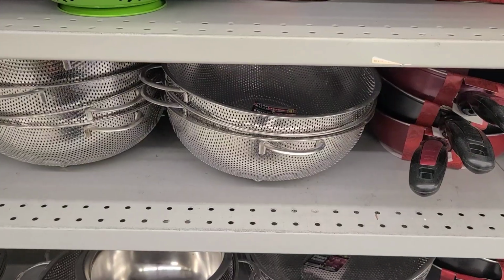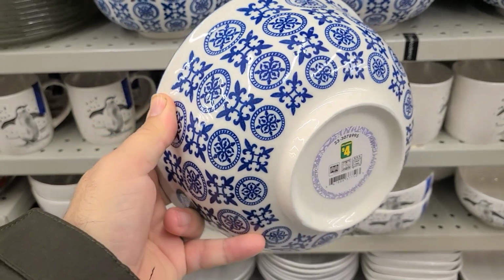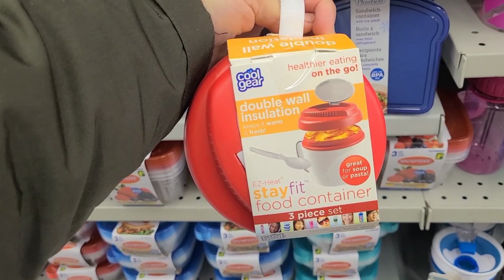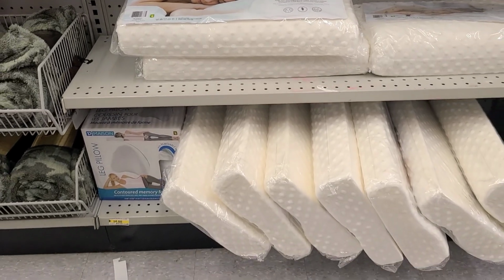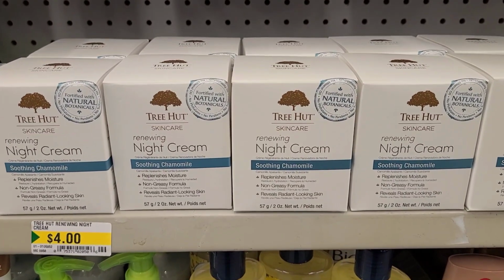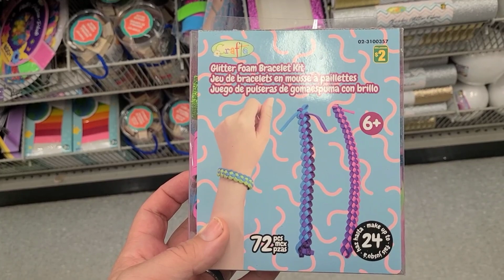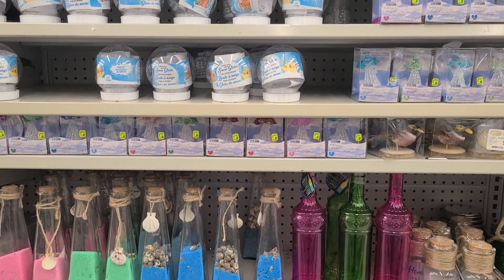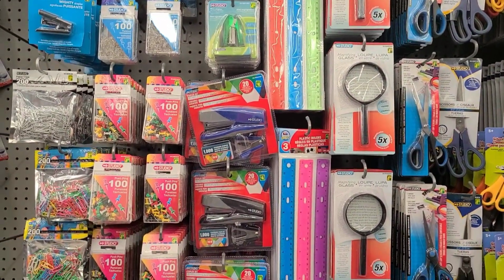DOLLARAMA SHOPPING | Weekly Walkthrough at Dollarama | New Finds 😁| Crafts, kitchen, makeup and more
Join me for a walk through at Dollarama.